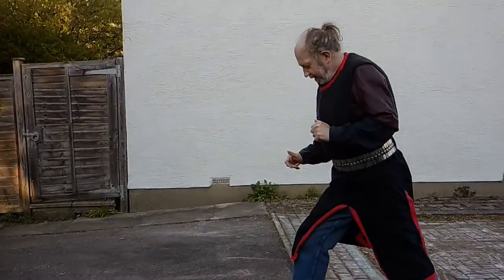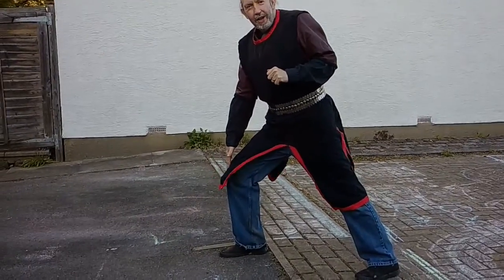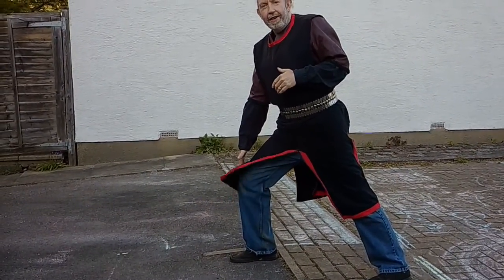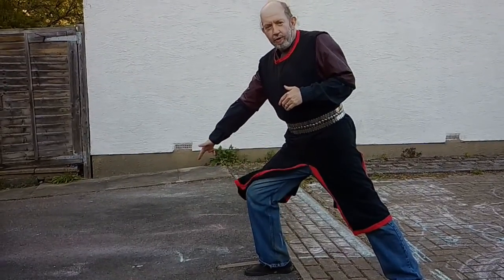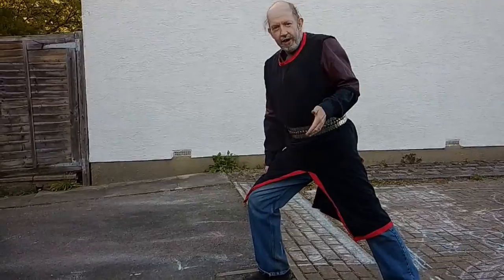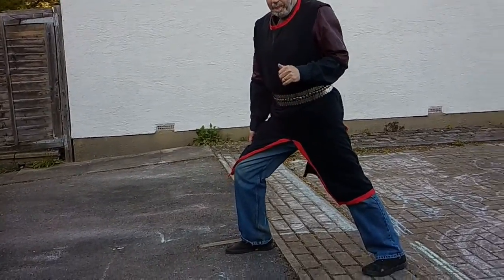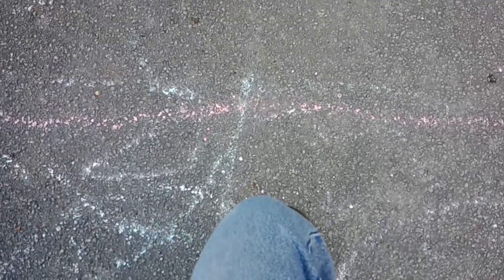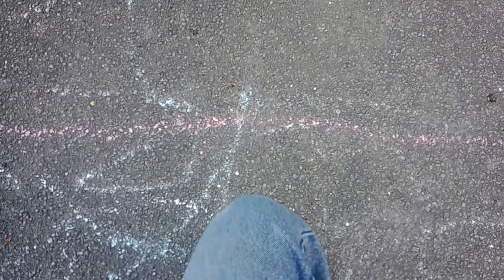A is for Argh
The first of a daily fencing casual A-Z